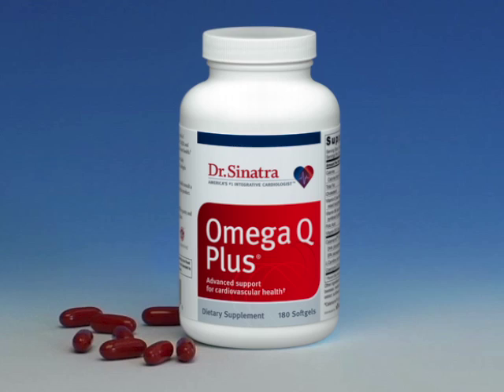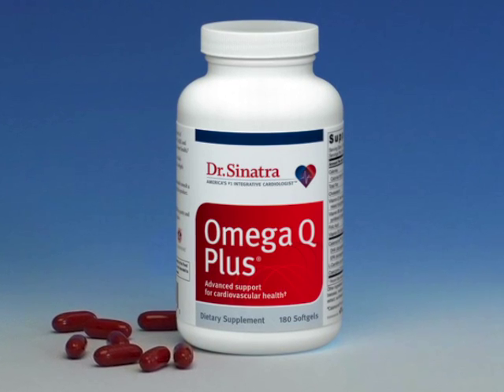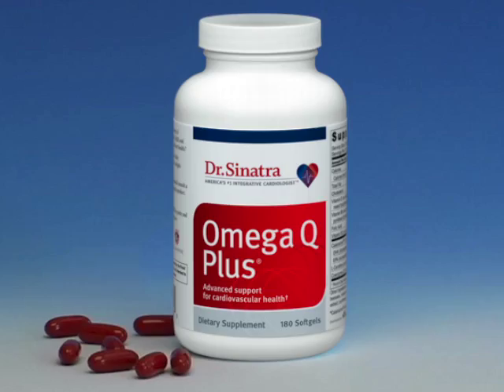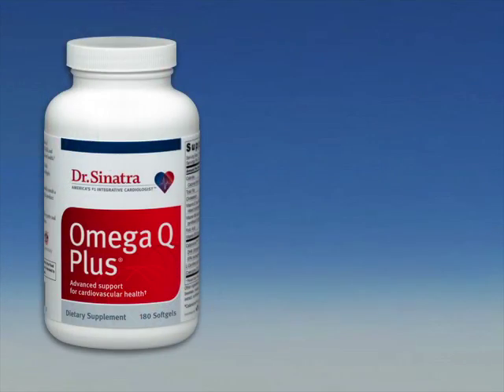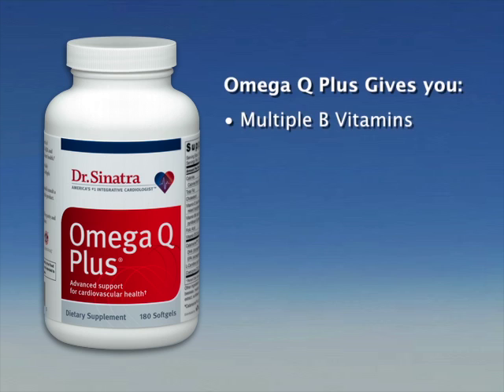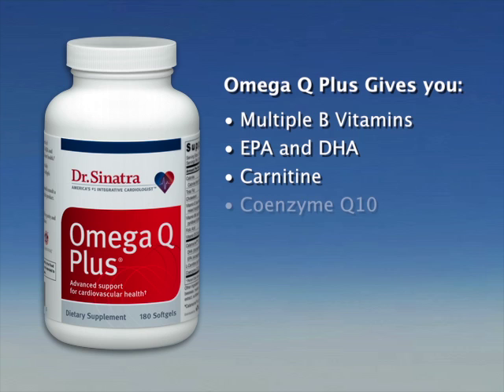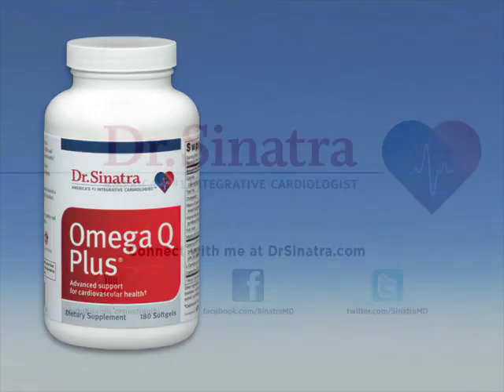VIDEO: Omega Q Plus: The Perfect Heart Combo for 25+ years | drsinatra.com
Learn from Dr. Stephen Sinatra about the key ingredients, including Coenzyme Q10 and carnitine, that make Omega Q Plus a knockout formula for overall heart health and longevity.